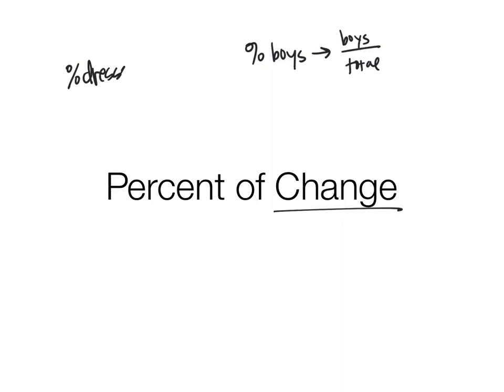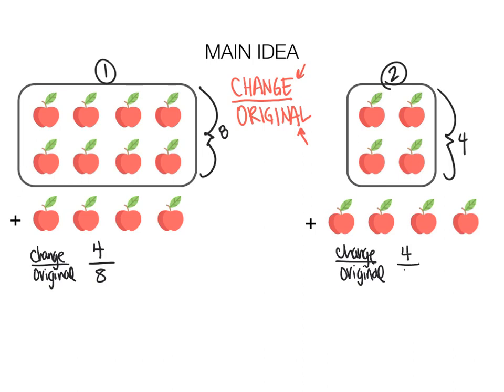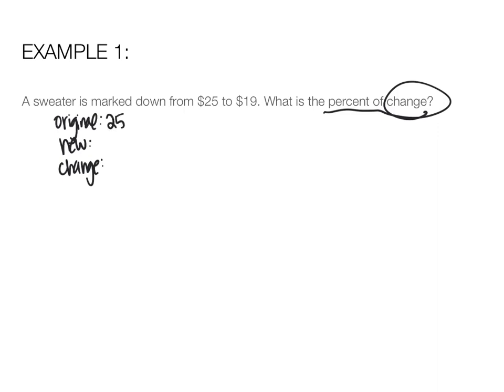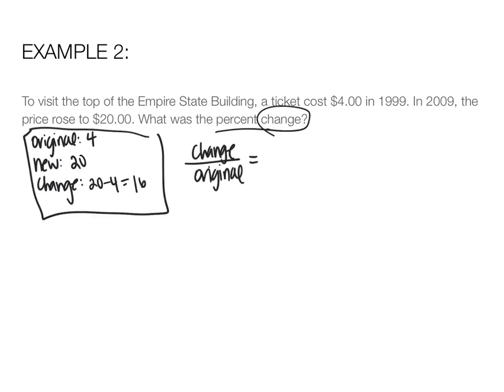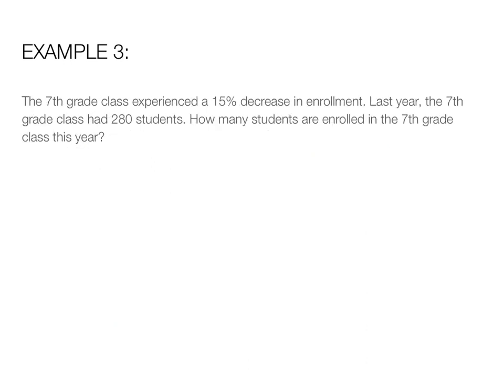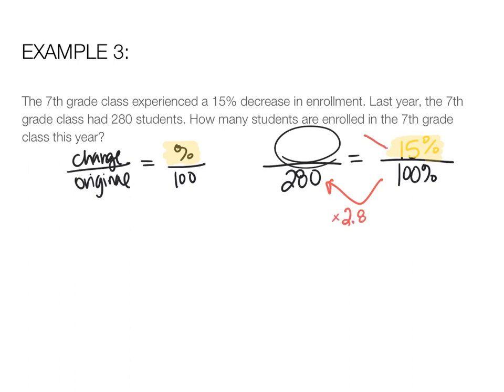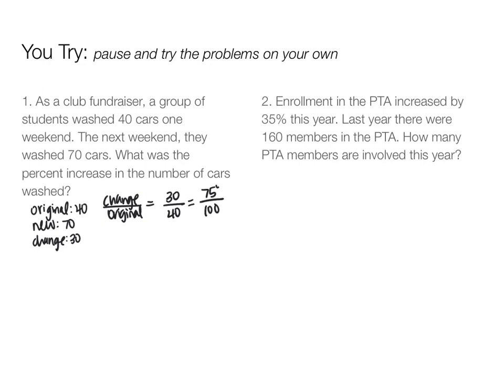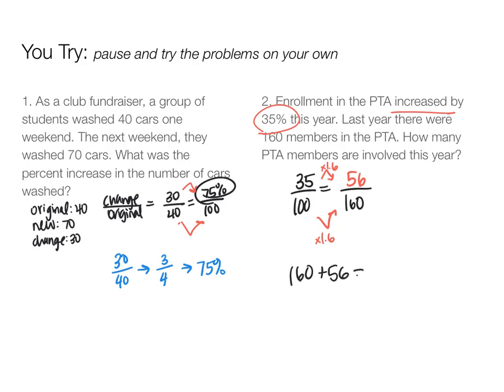Percent of Change